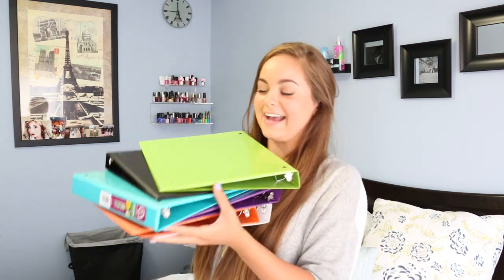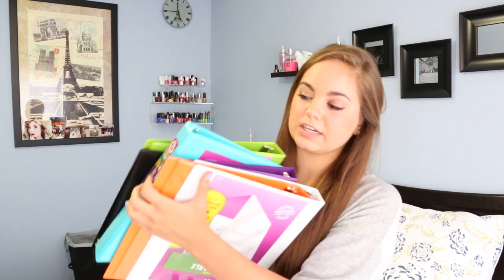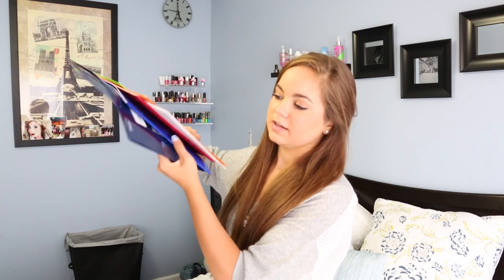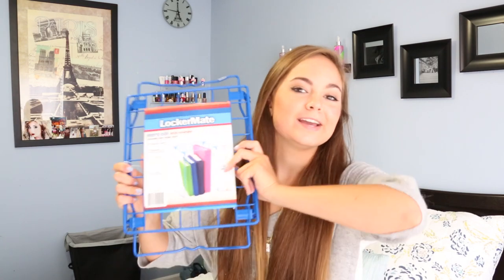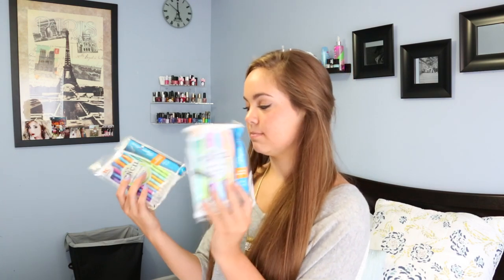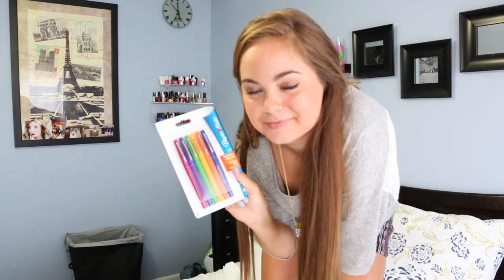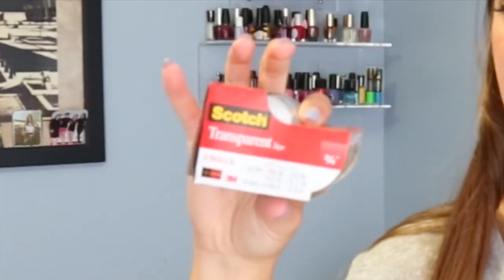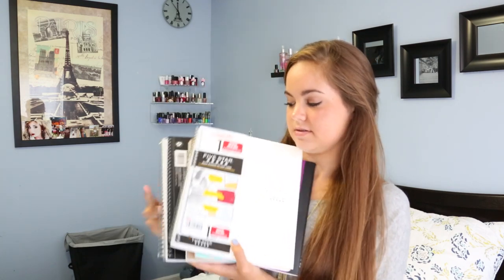Back to School: SUPPLIES HAUL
It's a new school year with a new back to school supplies haul video.  In this video I show you the best back to school supplies from Walmart.  I will show you durable 1" 3-ring binders in different colors, folders by Five Star for each subject in color of Green, Orange, White, Red, Poppin Blue and Navy.  I show you stuff from Lockermate that fits in the bottom of my locker.  I show you the wide rule paper that is white and in 150 count.  I had to get a Texas Instrument Graphing Calculator model TI-84 Plus C for Pre-Calc.  Ouch that was expensive!  I go over stuff from Crayola such as the Super Tip washable markers in 20 count for all of my coloring needs.  Also I will show you the Crayola Colored Pencils in 36 count.  In this back to school video I also show you BIC mechanical pencils in all different colors, insert-able plastic deviders by Avery, Pencil case by Studio C named "The Hot To Trot Bag", Lockermate magnetic mirror for the locker, some more mechanical pencils by Papermate.  Also showed stuff by Elmers Glue that is washable, shatter resistant ruler, Scotch Tape for my teachers and colored pencils by Papermate.

Well that does it for this back to school video on all of the different things that I bought for this Junior year of high school.  This stuff can also be bought at Target, OfficeMax and Office Depot.  This can also be stuff you buy if your in middle school or in grade school.  Have fun this year and make it your best year yet!

From tutorials to advice I'll be here every step of the way with BTSwithChels!

◕‿◕  FOLLOW ME (I don't mind) ◕‿◕

I appreciate you buying my book and supporting me.  You are loved!

PRE ORDER MY BOOK "Your Own Beautiful" NOW!

Chelsea Crockett
3600 Dallas Hwy
Suite 230-296

Have you seen my video on “IF THERE WAS NO YOUTUBE?”? What questions do you have for me?

Below are some AWESOME PLAYLISTS that you should watch NOW!

Chelsea Crockett
3600 Dallas Hwy
Suite 230-296
Marietta, GA 30064